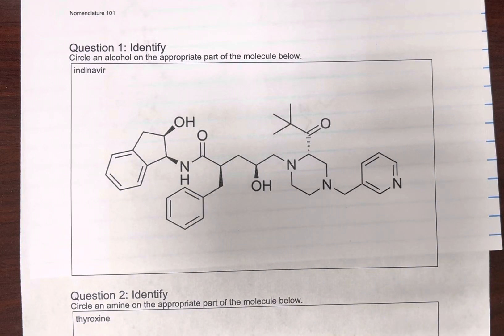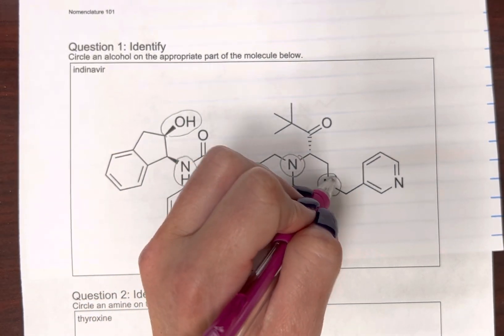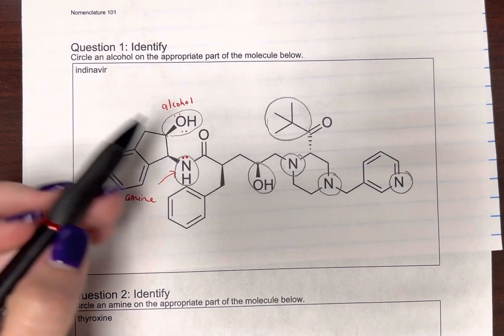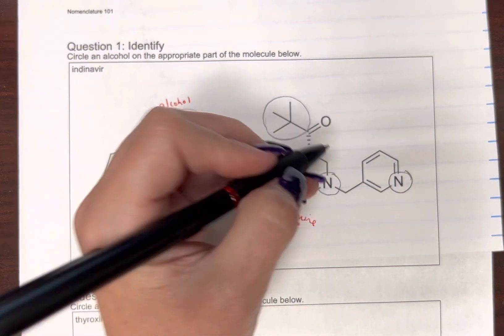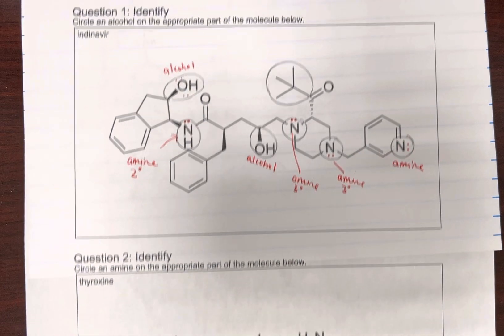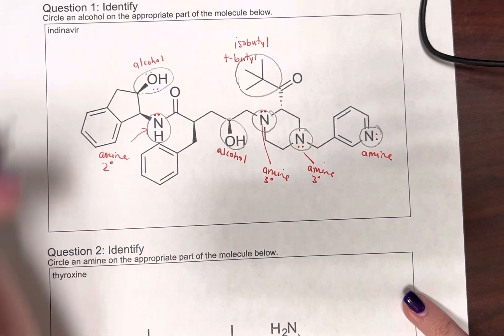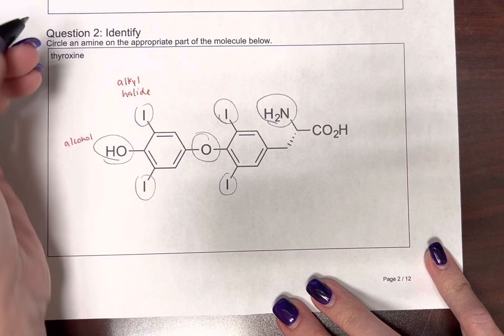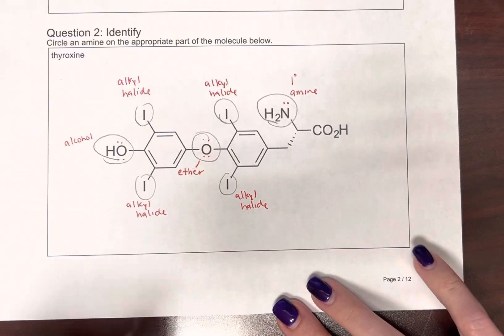Organic Nomenclature—Identifying Single bond functional groups practice 1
Alkyl halides, ethers, alcohols, thiols, amines